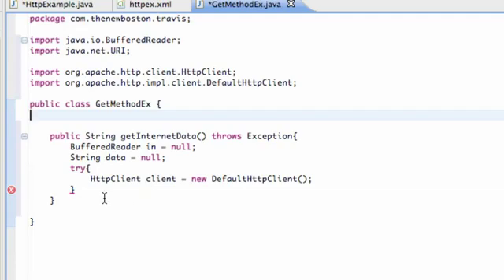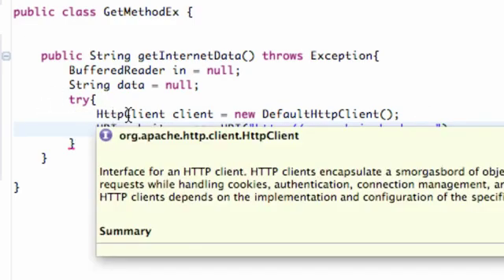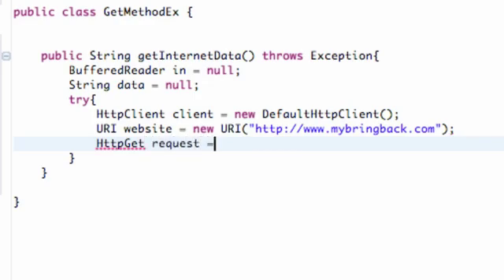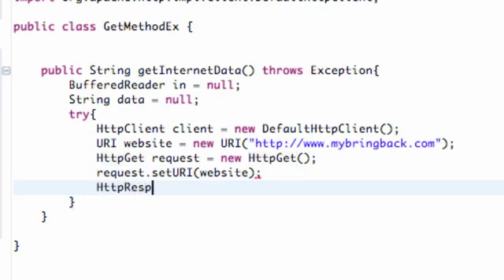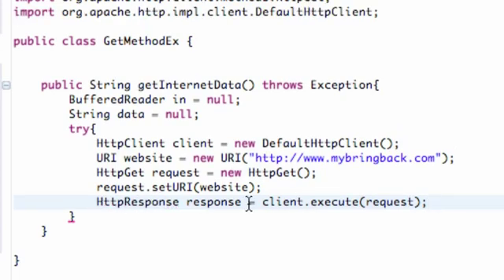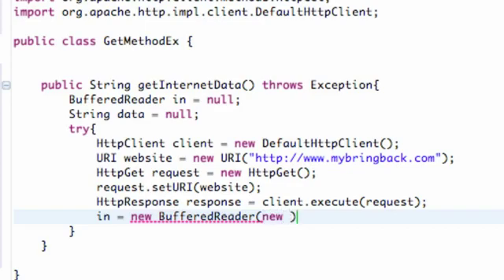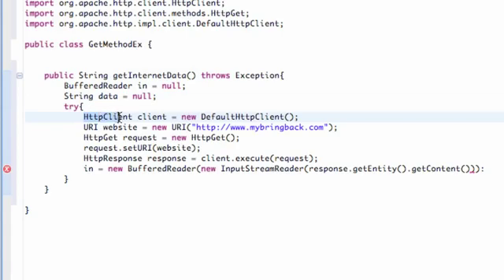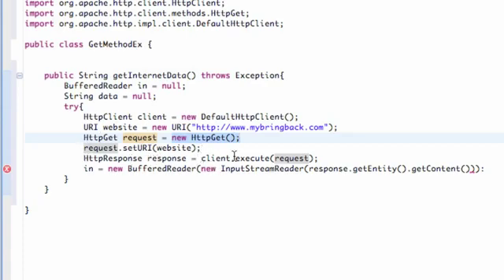Android Application Development Tutorial 148 Executing HttpGet on a Http Client YouTube